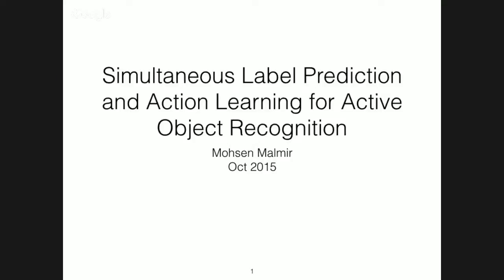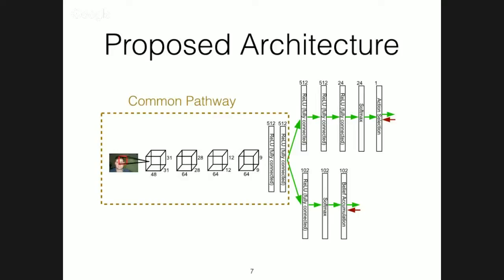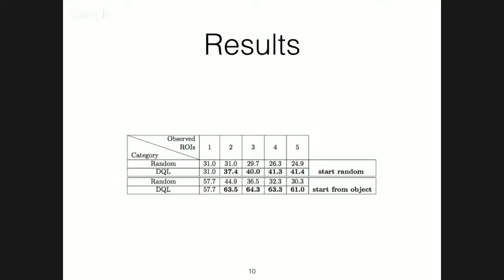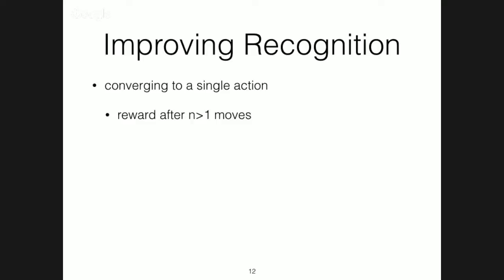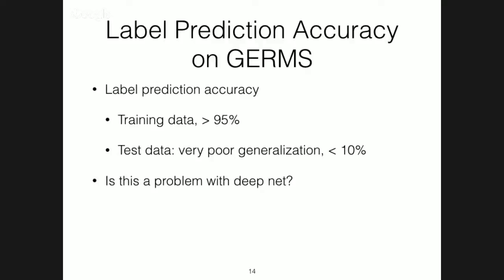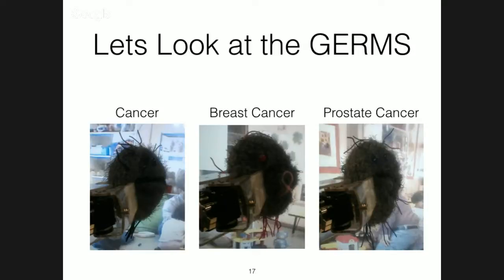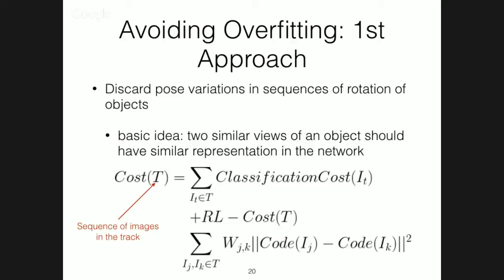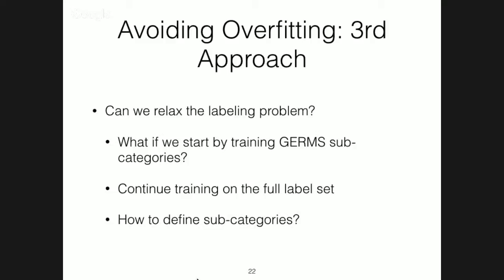Simultaneous Label Prediction and Action Learning for Active Object Recognition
Training deep neural networks on GERMS dataset to perform active object recognition.